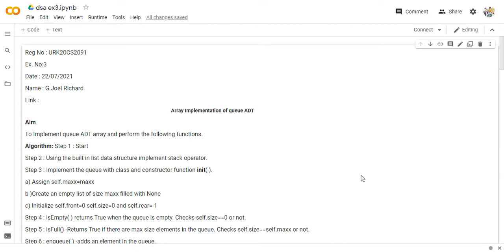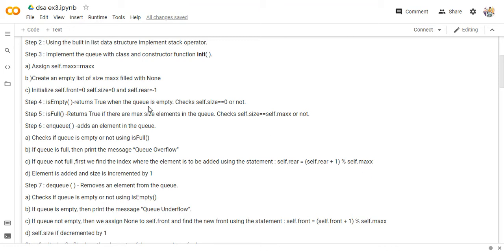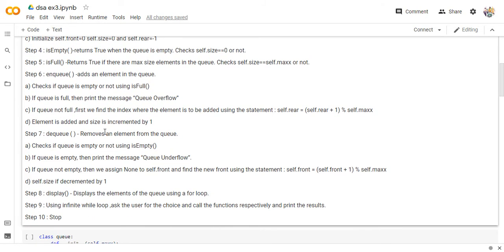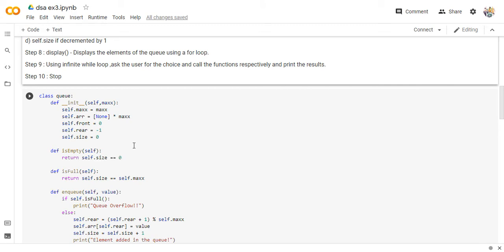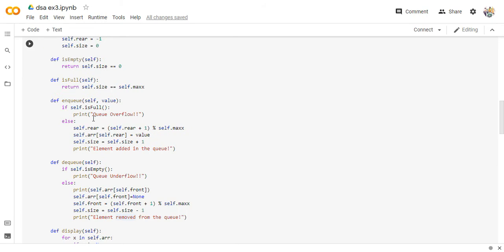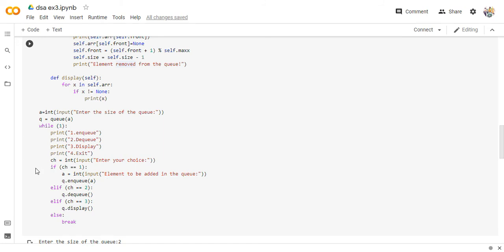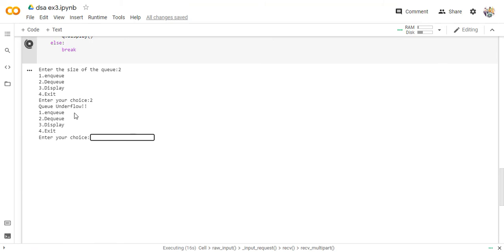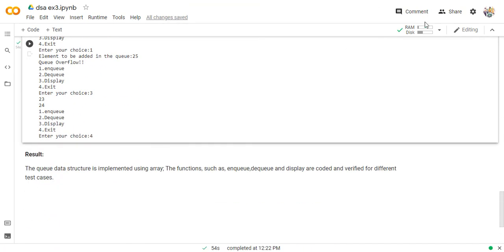Data Structures and Algorithms Lab|| Ex-3 Array Implementation of queue ADT ||URK20CS2091